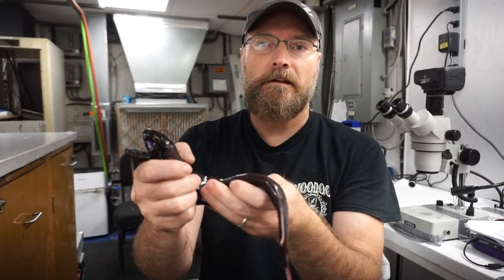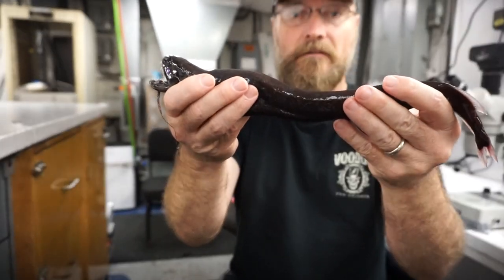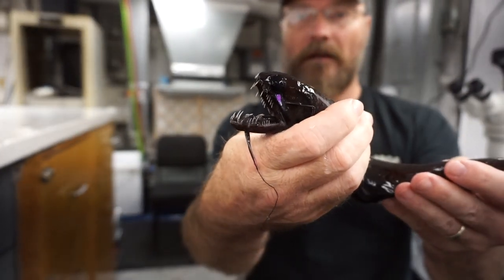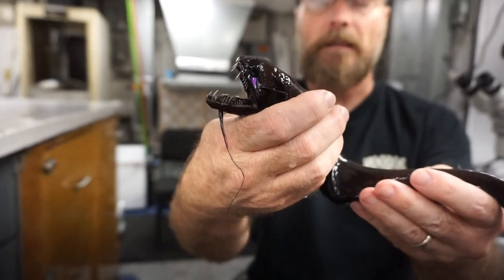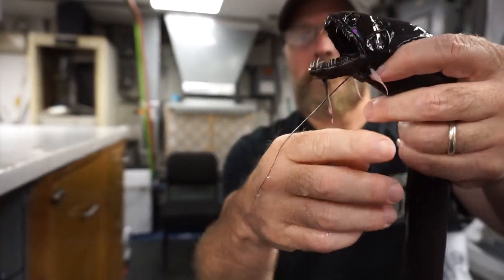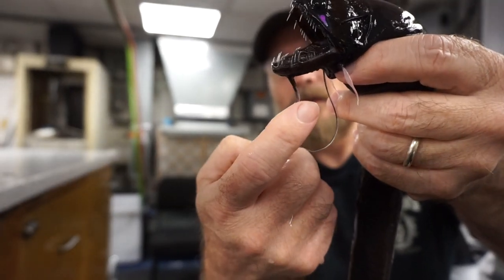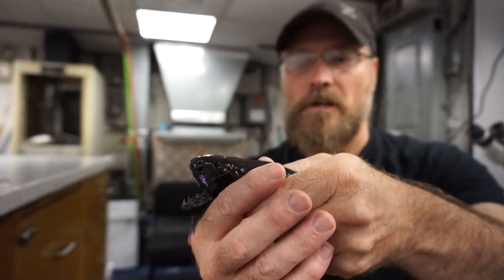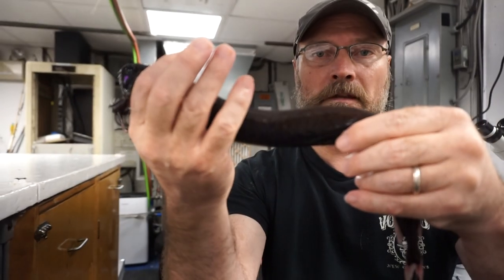Life Aboard a Research Ship (No.2): Dr. Danté looks at a Threadfin Dragonfish (Echiostoma barbatum)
I have had the privilege of working in the Gulf of Mexico with the DEEPEND program - to better understand the impact of the Deep Water Horizon oil spill on the deep water species living there.  In as much, I have had the opportunity to see specimens of amazing deep sea species. I want to discuss specimen collection because many people don't understand why it is necessary.  Collection of specimens is critically important in that analyses of tissues from these specimens will tell us more about exactly how contaminants impact the species in the water column.  If we don't know what these oil spill contaminants are doing in these biological systems, conservationists can't then propose regulations to better protect said deep water communities.  We can also use the specimens to numerically assess how population trends are headed, pre and post spill.   Again, this work is critically important because we need to better define what happens to the deep sea community after an oil spill.  Once we can demonstrate what happens to the community, post spill, conservationists can lobby for regulations that will help protect these deep water communities.  In an attempt to maximize the value of the work, to maximize the value of the specimens, and to develop the educational opportunity provided with this project, I made a series of short videos.  I wanted to share the amazing biology of these species with the general public.  None of these specimens are alive.  All went to museum collections and will be further used in future research.  All were used in the current research to better understand the impact of the oil spill on these species.  This work was funded by the US government (via GoMRI) using penalty funds paid by BP for the oil spill.  All required permits for enacting the work were in hand and everything was done legally.